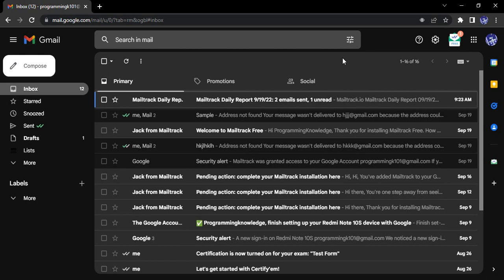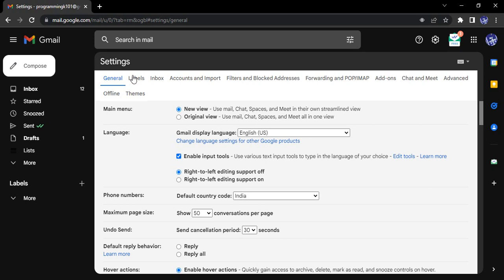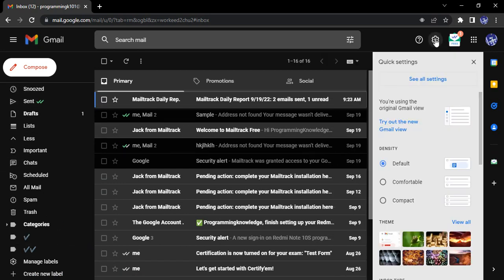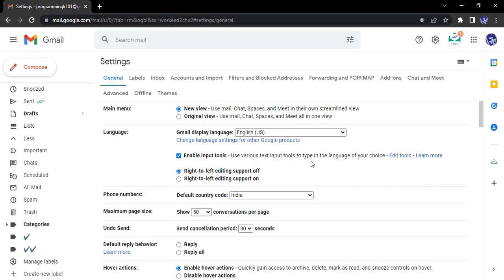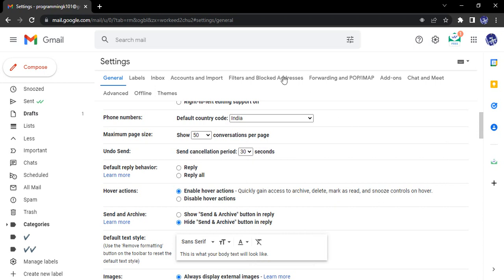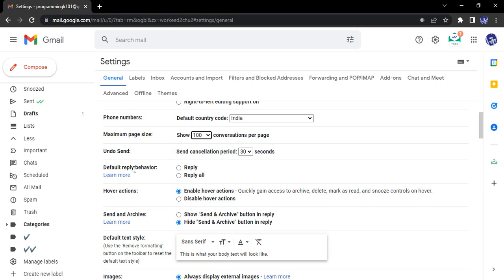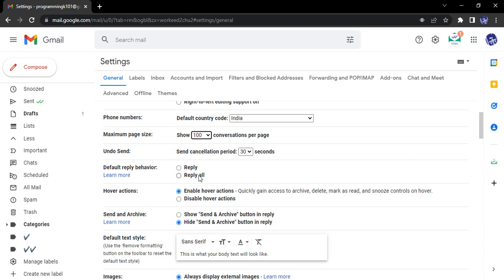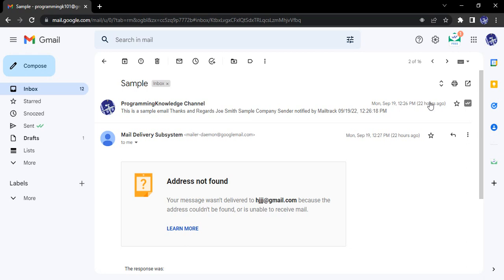How to Change Default Settings Gmail Account | How To Find Gmail Settings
How to Change Default Settings Gmail Account .